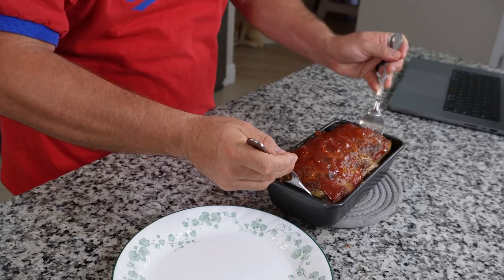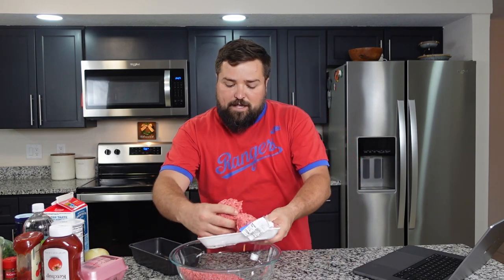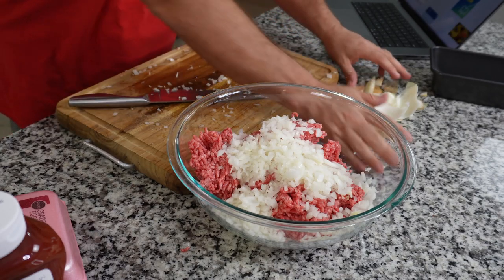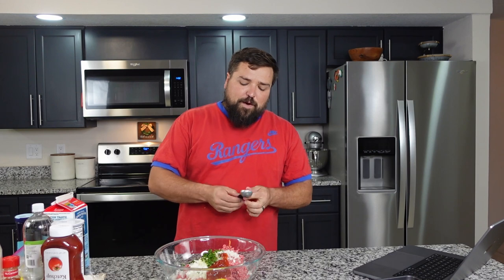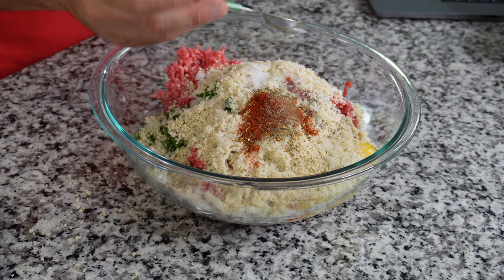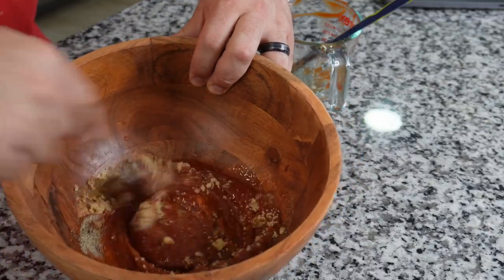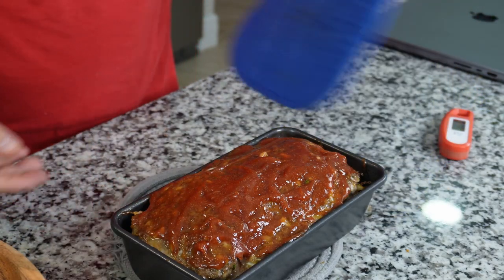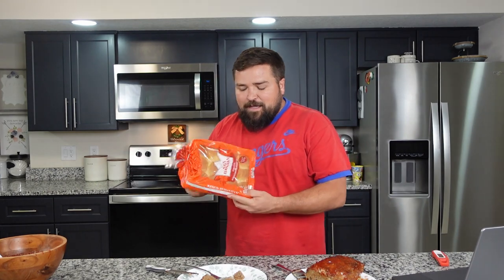How to make the worlds best Meatloaf! With Glaze!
How to make the worlds best Meatloaf!

L

Ingredients
Meatloaf Ingredients:

    2 lbs ground beef, 85% or 90% lean
    1 med onion, finely chopped
    2 large eggs
    3 garlic cloves, minced
    3 Tbsp ketchup
    3 Tbsp fresh parsley, finely chopped
    3/4 cup Panko breadcrumbs
    1/3 cup milk
    1 ½ tsp salt, or to taste
    1 ½ tsp Italian seasoning
    ¼ tsp ground black pepper
    ½ tsp ground paprika

Meatloaf Sauce Ingredients:

    3/4 cup ketchup
    1 ½ tsp white vinegar
    2 ½ Tbsp brown sugar
    1 tsp garlic powder
    ½ tsp onion powder
    ¼ tsp ground black pepper
    ¼ tsp salt

US Customary - Metric
Instructions

    Line a 9”x5” loaf pan with parchment paper and preheat oven to 375°F.
    In a large bowl, add all of the ingredients for the meatloaf. Mix well to combine.

    Add meat to the loaf pan, gently press meat down and shape evenly and bake meatloaf at 375˚F for 40 minutes.

In a small bowl, mix all of the ingredients together for the sauce. Spread the sauce over meatloaf then return to oven and bake additional 15-20 minutes or until the internal temperature is 160˚F. Rest meatloaf 10 minutes before slicing. Drizzle with baking juices from the pan.

Ninja Chop: